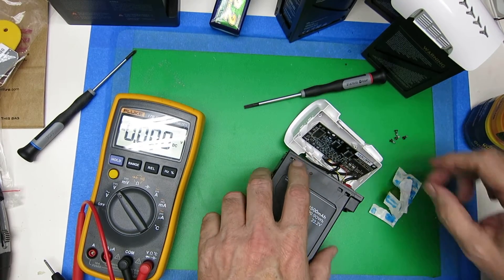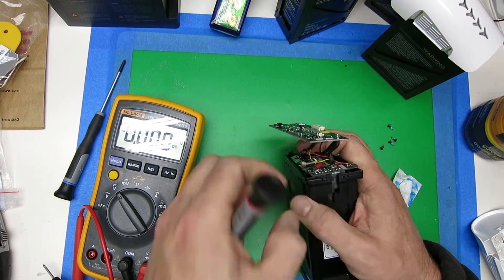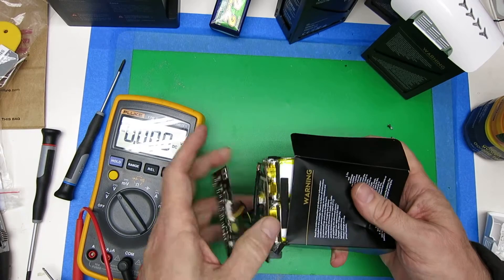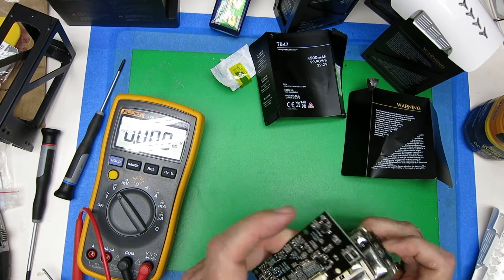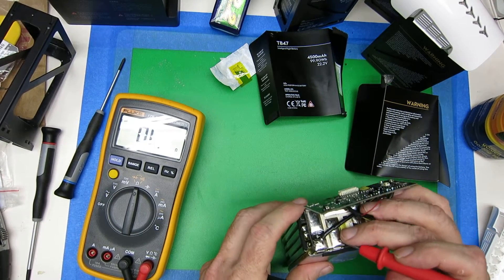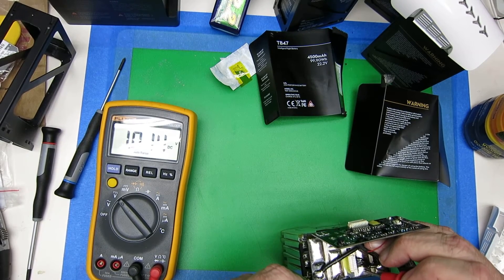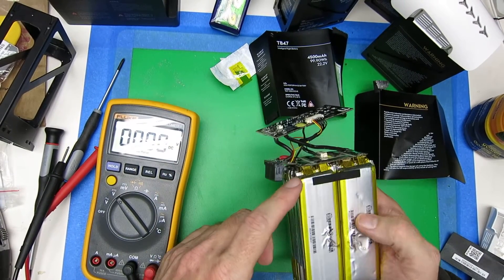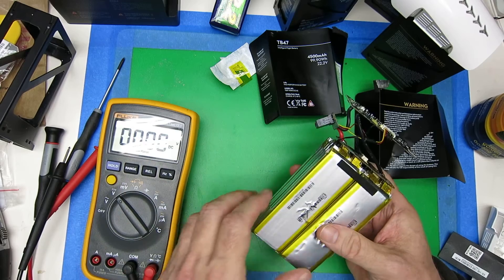DJI Battery Failure and Diagnosis (part 2)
As requested by DJI, here's a teardown of one of their batteries.

All four batteries died after upgrading firmware, and every cell is showing zero volts.  This happened at exactly the same time on all four batteries.